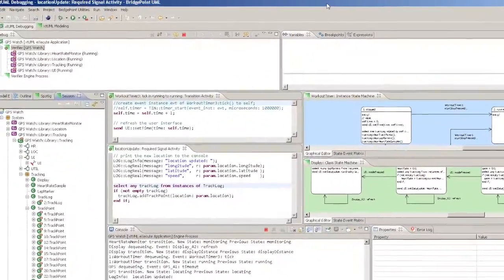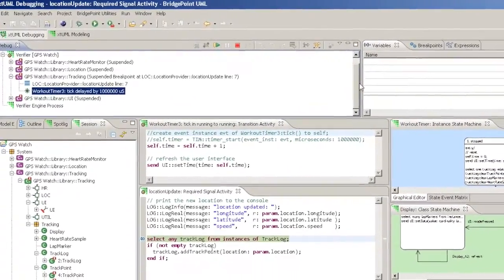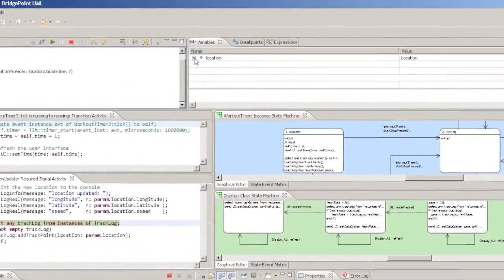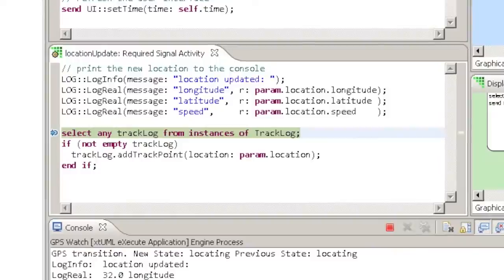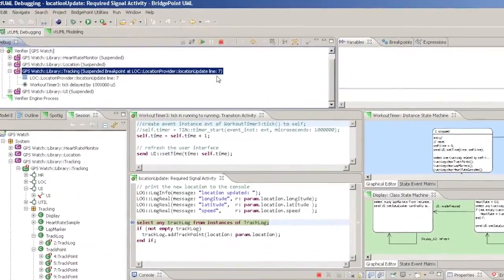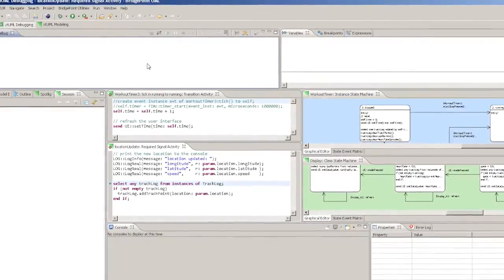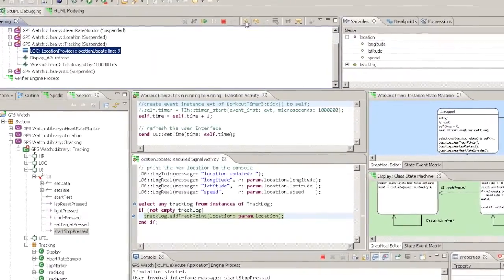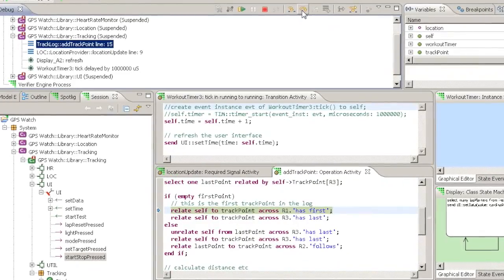Debug View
In this tutorial we give a detailed explanation of how to use the Debug View in the xtUML Debugging perspective.